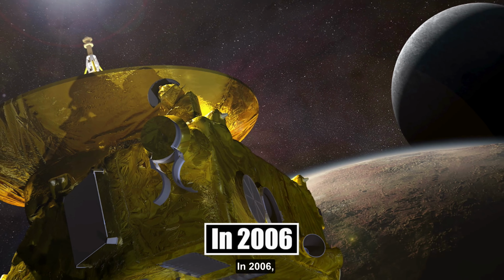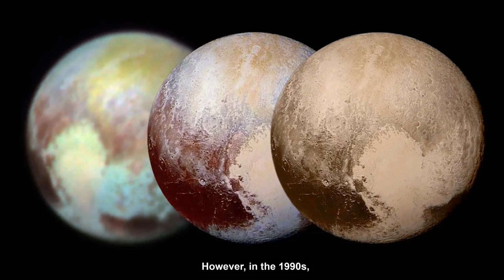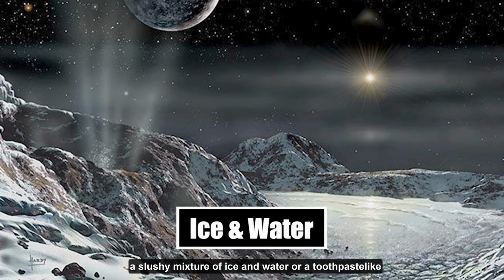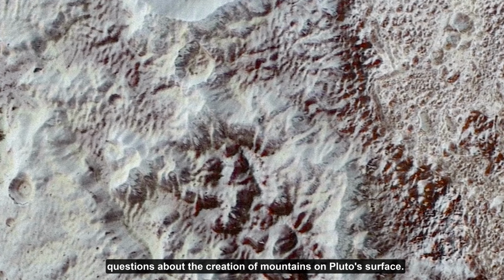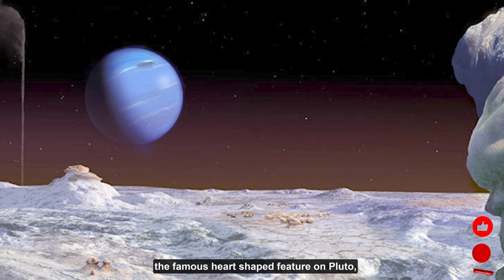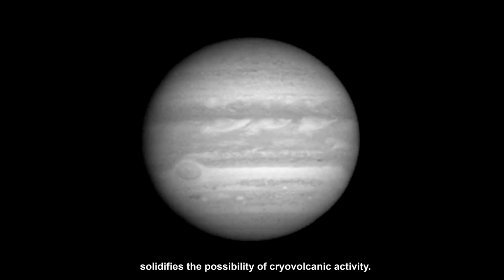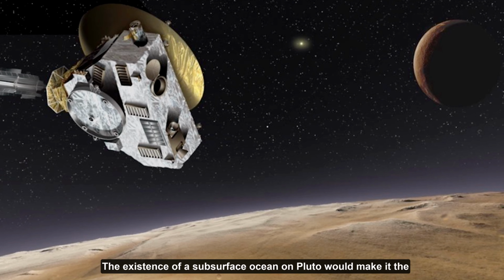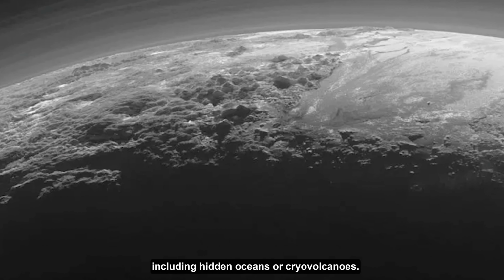Michio Kaku Unlocks Pluto's Stunning History!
In this video, we'll explore what lies beneath the frozen surface of Pluto. We'll be exploring the icy cryosphere of Pluto and what secrets it may hold about life on Pluto and dwarf planets beyond.

Pluto is one of the most mysterious planets in the Solar System, and this video will explore some of its hidden secrets. Many question the feasibility of life on Pluto and other cold, distant planets, but this video will explore the evidence and bring to light new insights about what may be living below the frozen surface of Pluto.

We'll explore the life-giving capabilities of the cryosphere and why it may be a necessary ingredient for extraterrestrial life. So don't miss out - watch this video to learn the secrets of Pluto's frozen secrets!

As we learn more about Pluto and its frozen mysteries, we're starting to understand life on Pluto. We'll also discuss the possibility of living on Pluto and the challenges that come with it.

All footage is used for illustrational purposes.